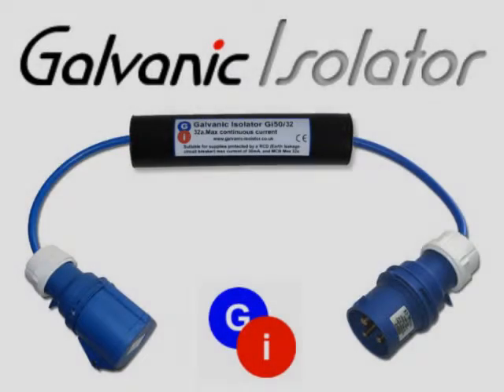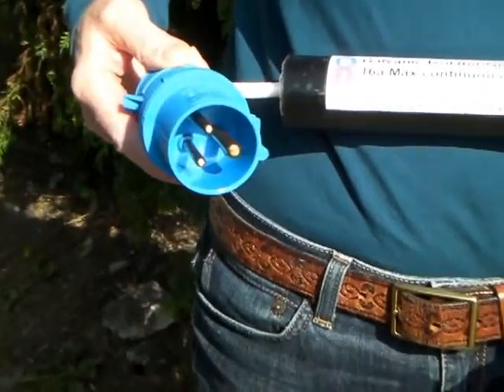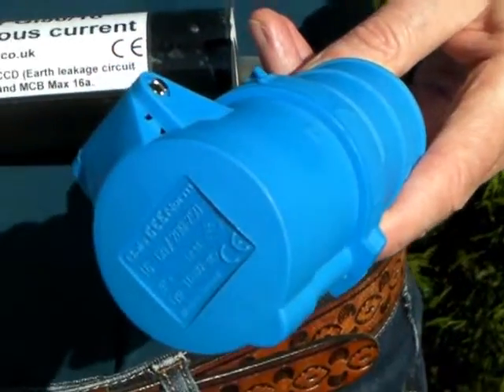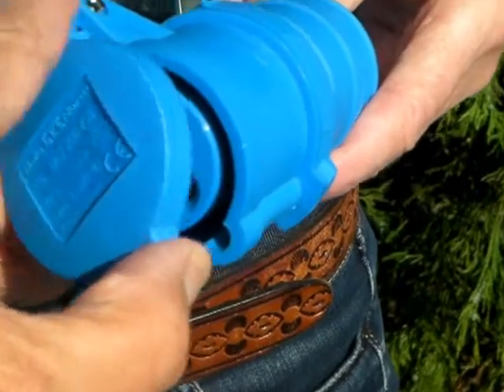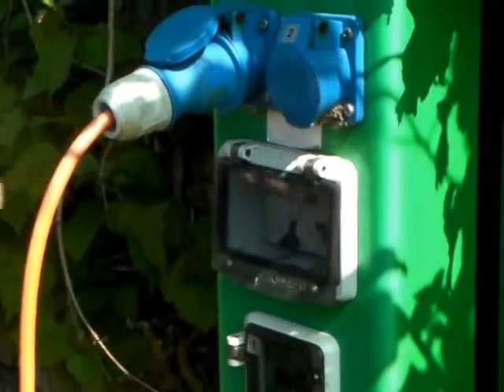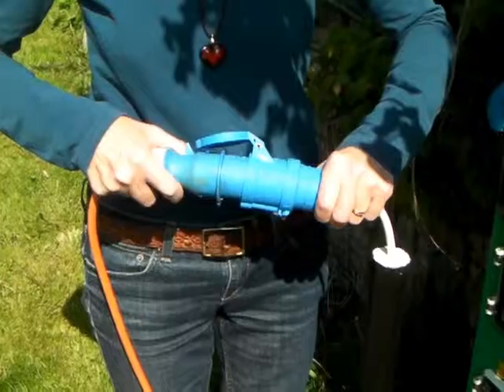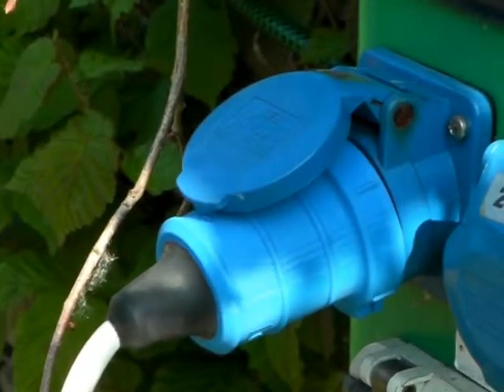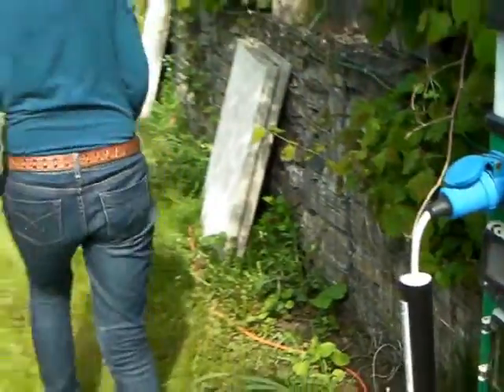The Worlds EASIEST Galvanic Isolator for narrowboats.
Unbelievable! The worlds simplest Galvanic Isolator. Connects in just a few seconds. Can stop boats hull rotting.